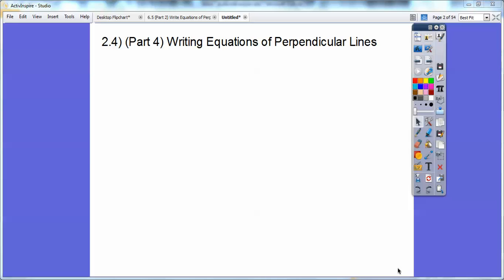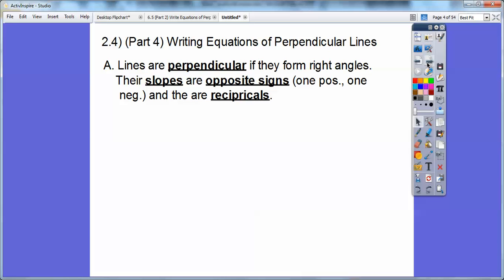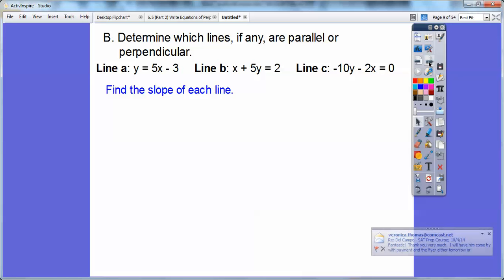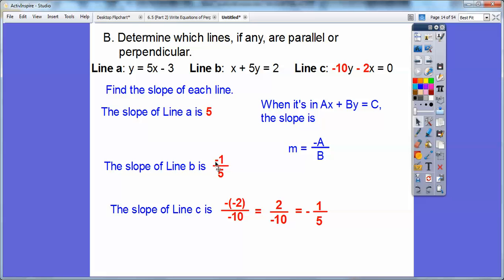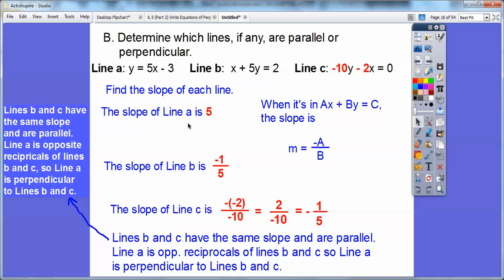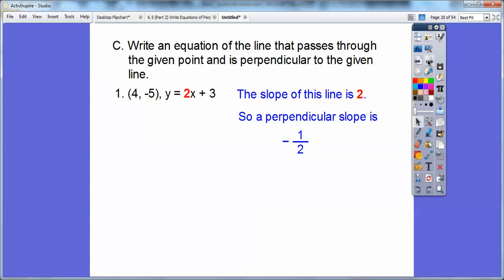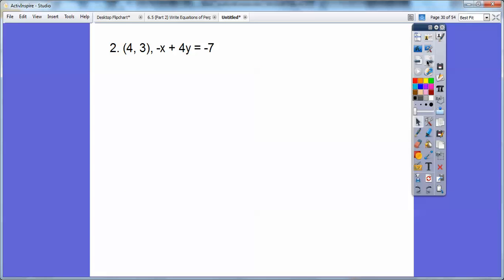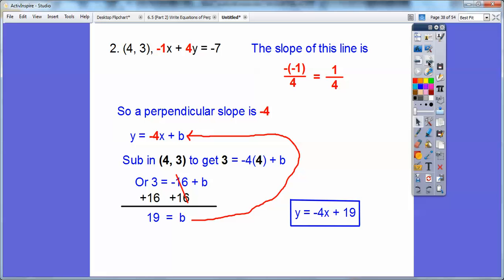Writing Equations of Perpendicular Lines - Lesson 2.4 (Part 4)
This lesson shows you how to write equations of lines that go through a point, and is perpendicular to another line's equation.